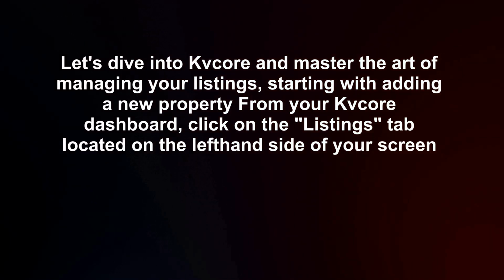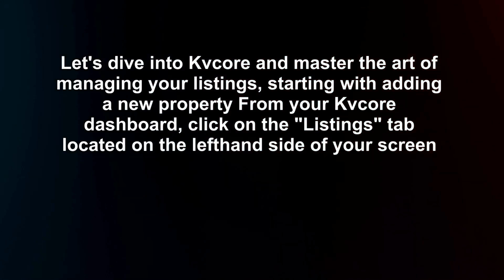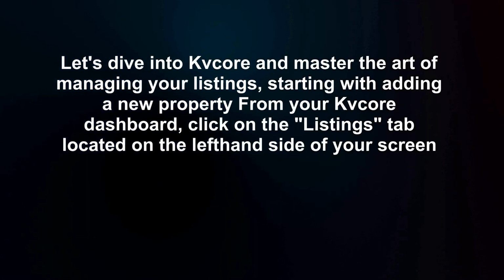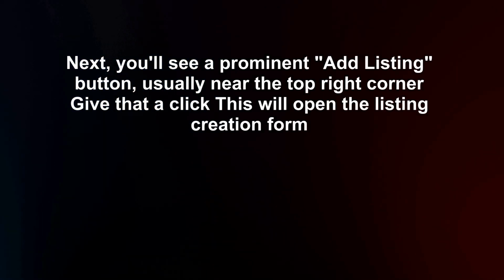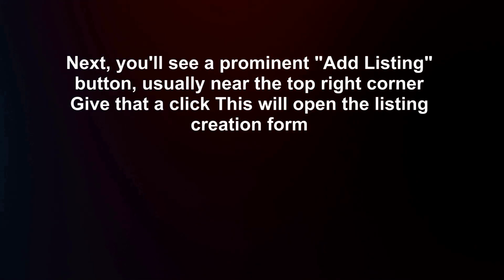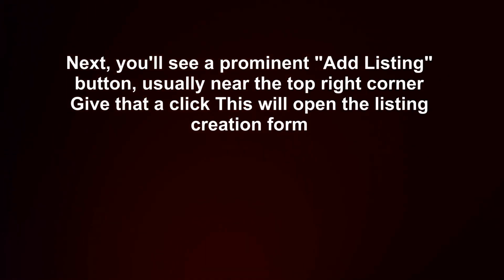How to Manage Kvcore Listings - GUIDE!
How to Manage Kvcore Listings demonstrates how to add, edit, and organize property listings within Kvcore, covering data entry, photo uploads, virtual tour integration, and syndication to various real estate portals, making listings easier to manage.

00:00 Intro
00:05 Adding a New Listing
00:11 Filling Out Property Details
00:23 Uploading Photos
00:29 Integrating Virtual Tours
00:34 Syndication Settings
00:41 Editing Existing Listings
00:47 Organizing Listings with Tags